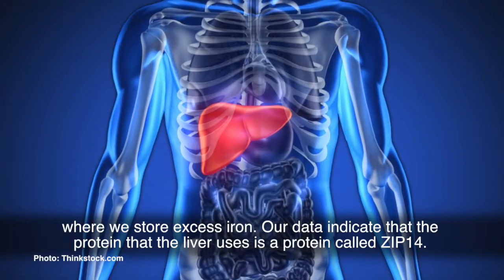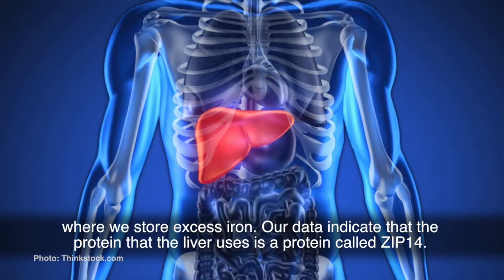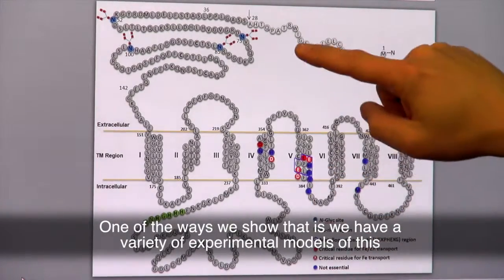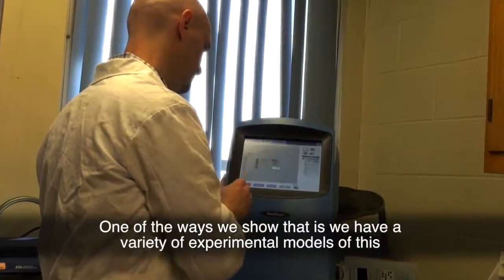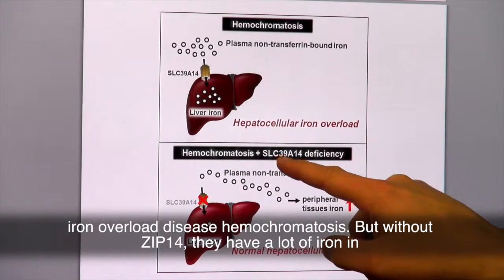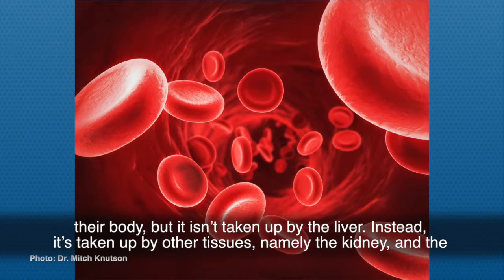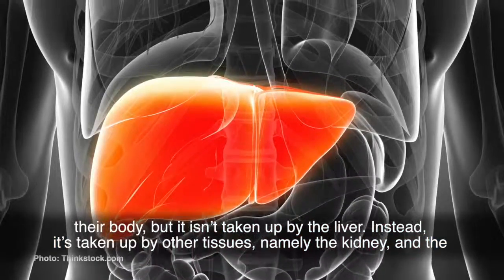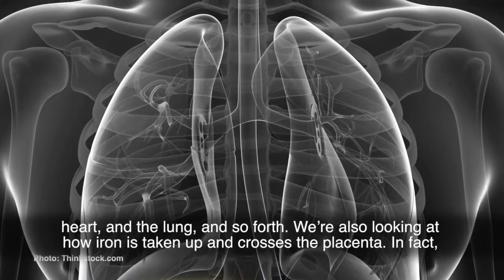Explore Research with Dr. Mitch Knutson - By Jessica A. Steele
Come explore the dietary nutrient iron with University of Florida professor and researcher Dr. Mitch Knutson! You may learn a thing or two that you didn't know before.